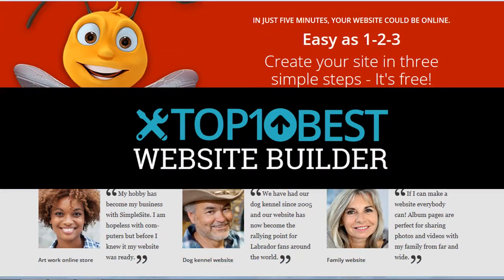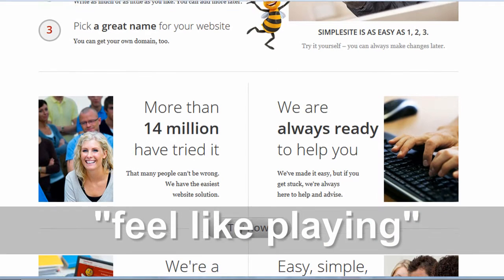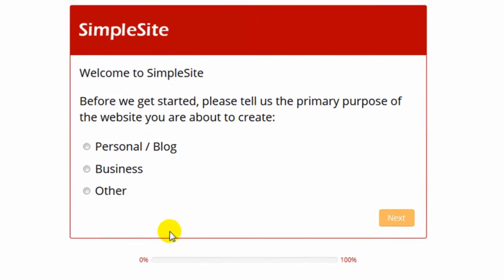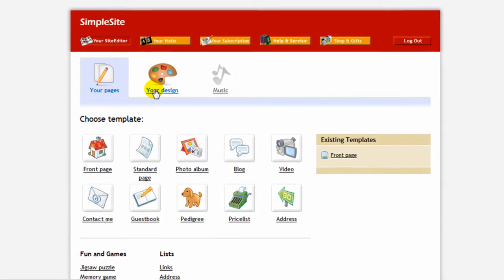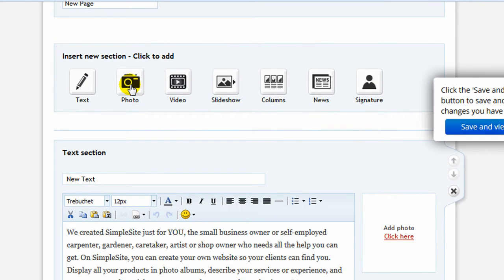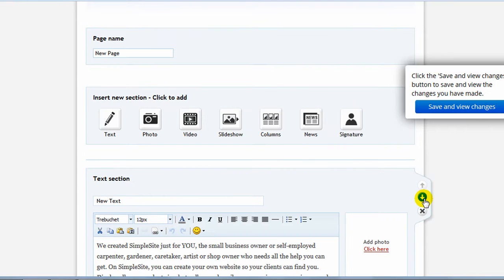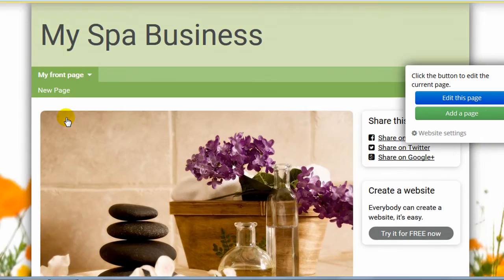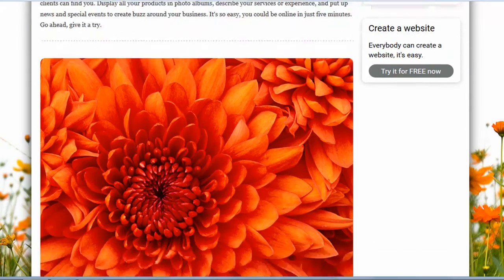SimpleSite Review: Features of Website Builder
Video created by Top 10 Best Website Builders Expert Ryan Bowman -- See his other videos